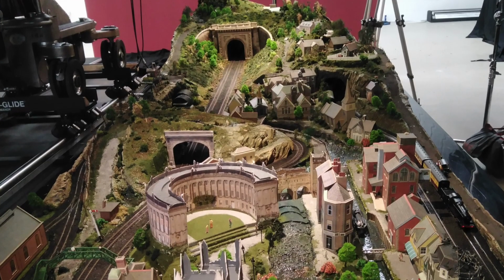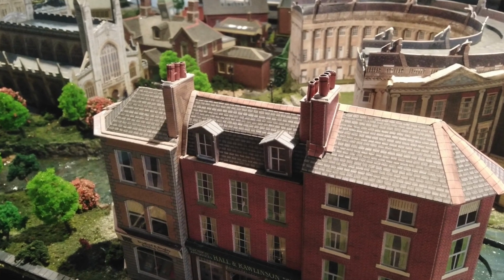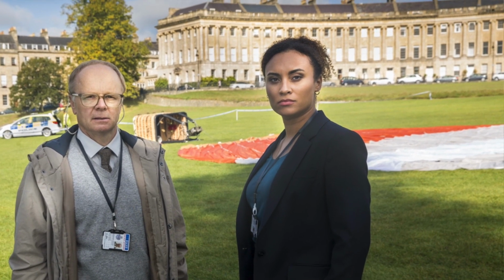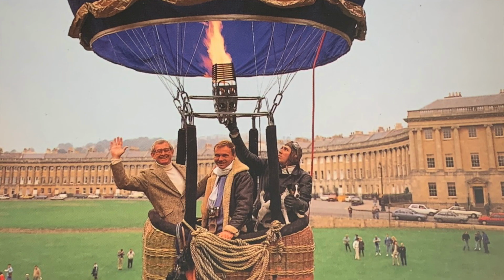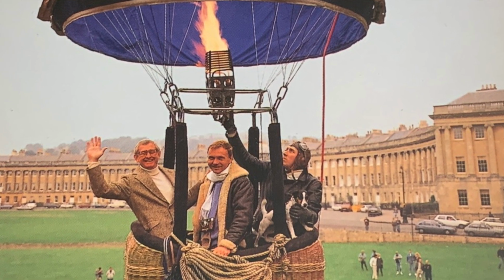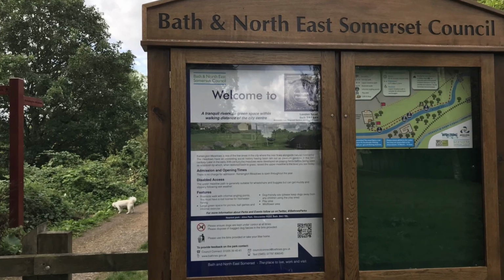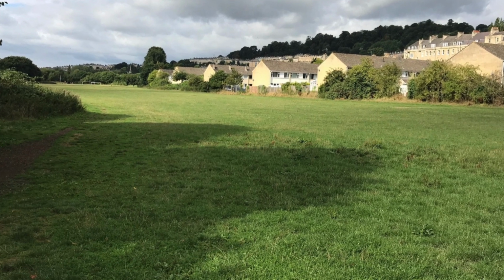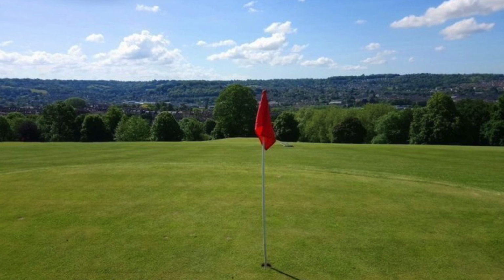Model railway and sculpture park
A perfect day to get out and do a vlog - something l haven't done for a while. Today's topics revolve around a model railway featuring some of the city's architectural hi lights and some suggestions for where to put an art and nature park.